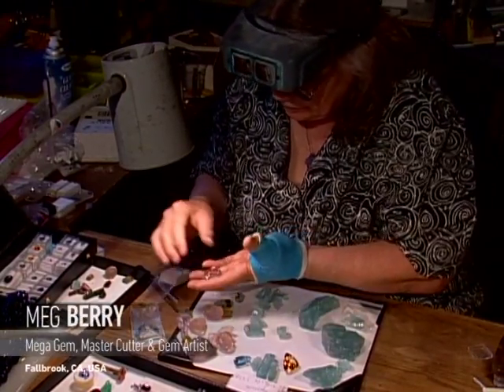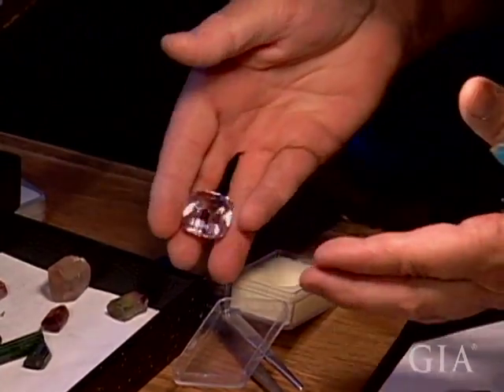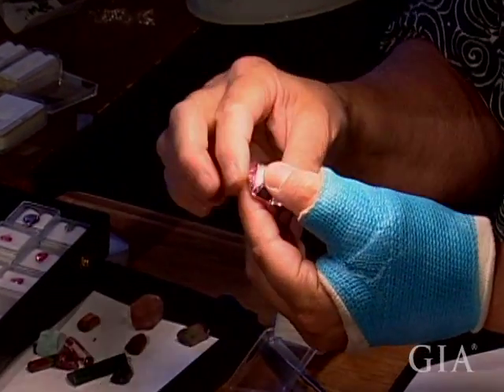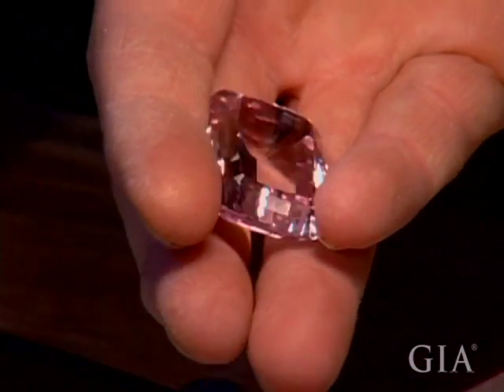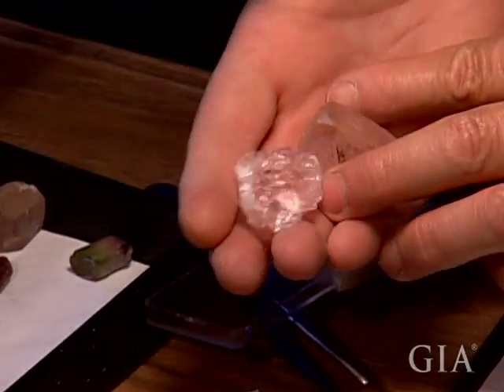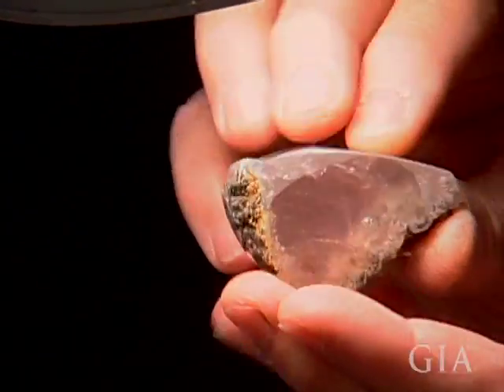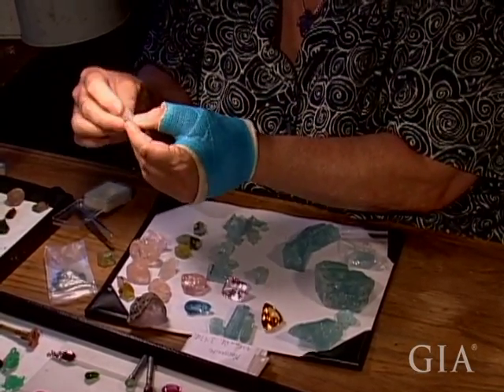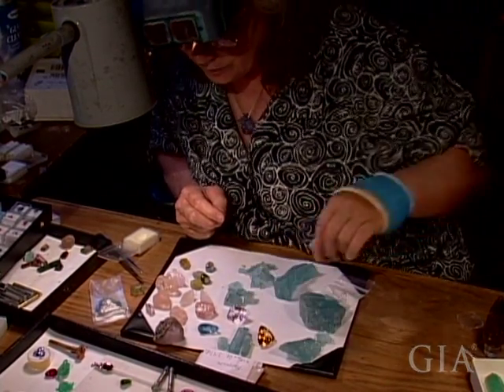Evaluating Rough and Cut Morganite With Meg Berry by GIA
Evaluating Rough and Cut Morganite With Meg Berry by GIA. What is morganite, and can it be cut into a variety of shapes? In this video, watch expert gem cutter Meg Berry evaluate and cut rough morganite crystals, while providing personal examples from her own collection of morganite gemstone. Meg Barry explains that morganite is cut in all standard shapes and sizes, as well as in unique designer cuts. Morganite crystal can be very large, so large faceted stones are more common than with many other gemstones. Like aquamarine, another beryl variety, faceted morganite usually does not have inclusions that are visible to the eye. Less-transparent material is often carved or cut as cabochons. Like other gemstones, subtle differences in quality factors can impact morganite value.

The Official GIA Channel on YouTube is also a great resource for morganite knowledge